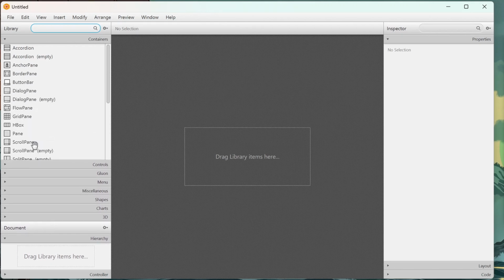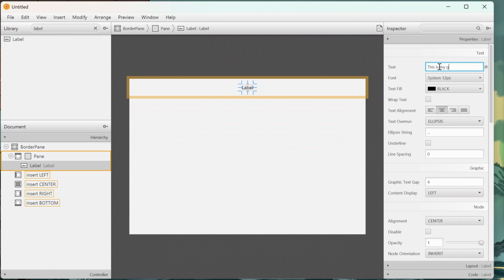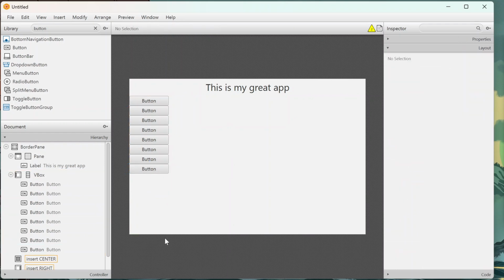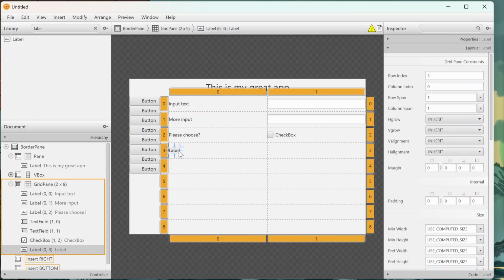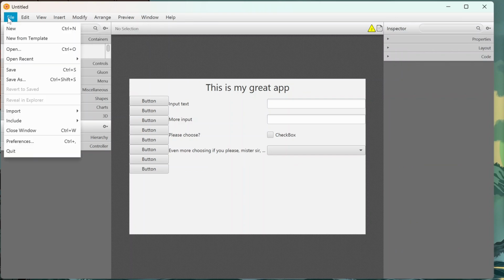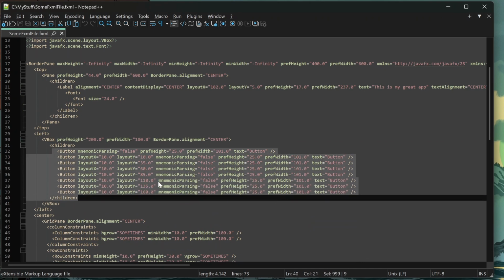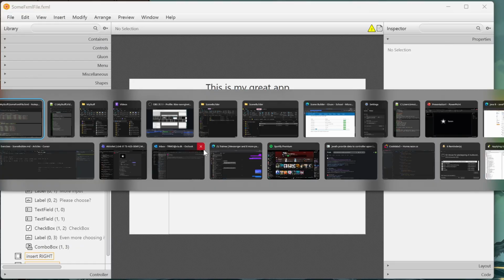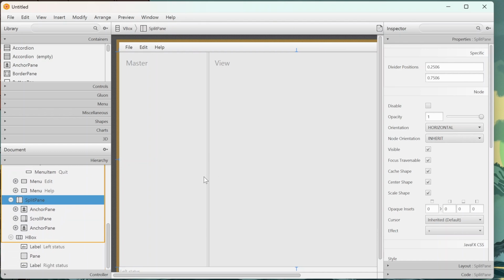JavaFX - Designing in the SceneBuilder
I go through an example of using the JavaFX SceneBuilder to setup a basic scene.